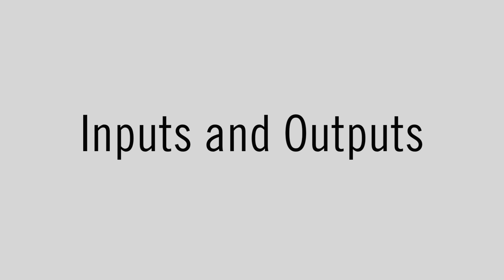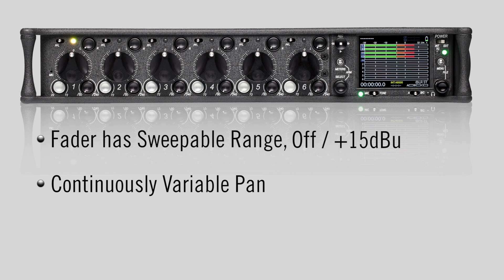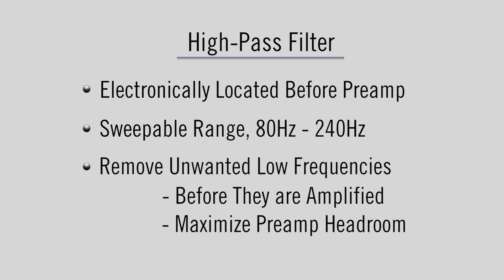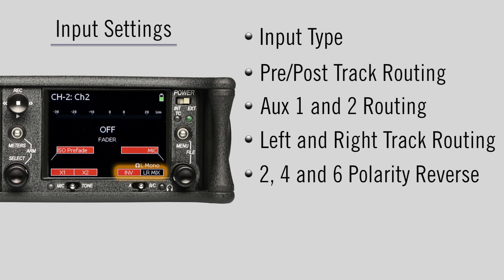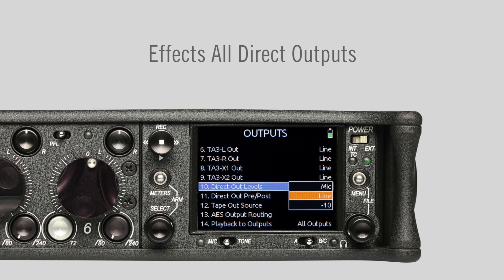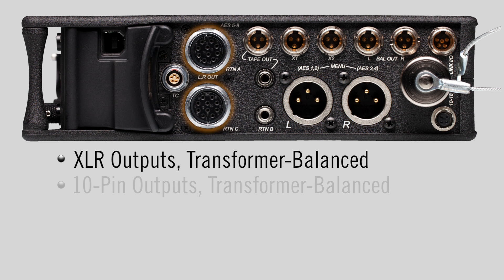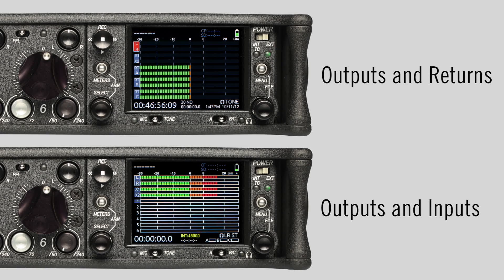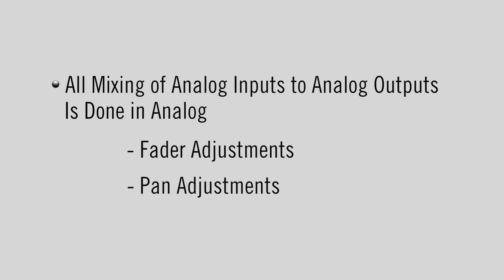664 Field Mixer Inputs and Outputs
A comprehensive review of the input and output connectivity and control of the 664 Field Mixer.